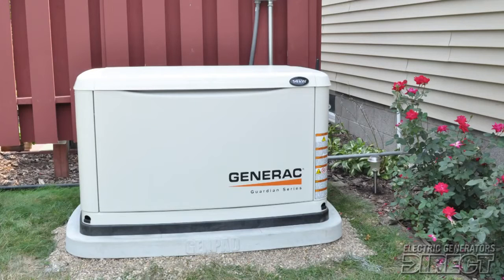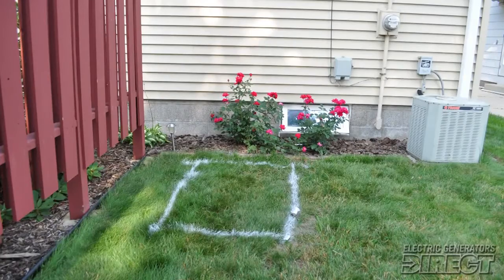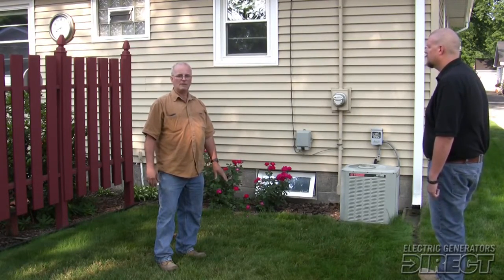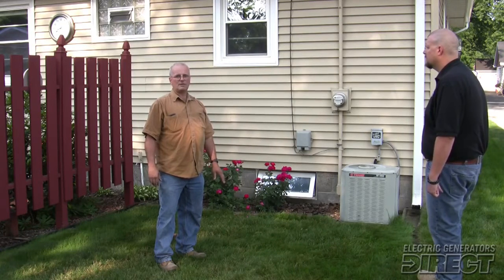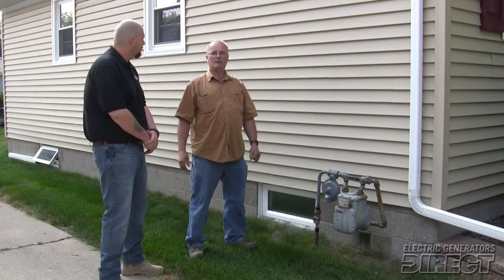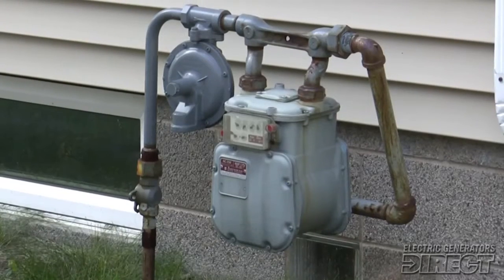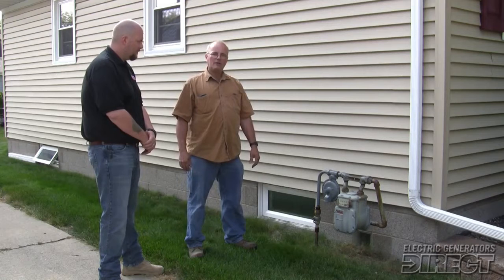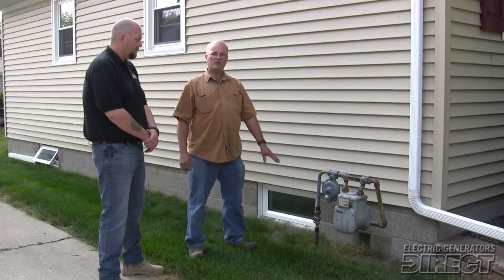Mapping Out an Installation Location for a Home Standby Generator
Some important tips about things to consider when planning the location of a home standby generator installation.